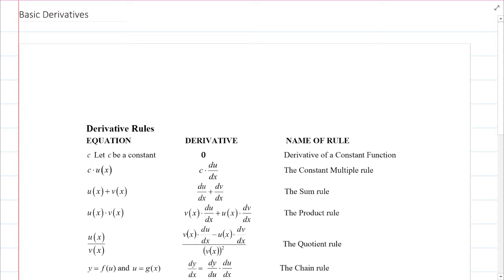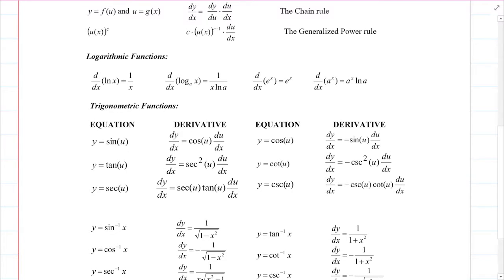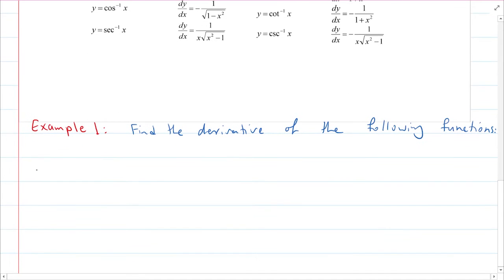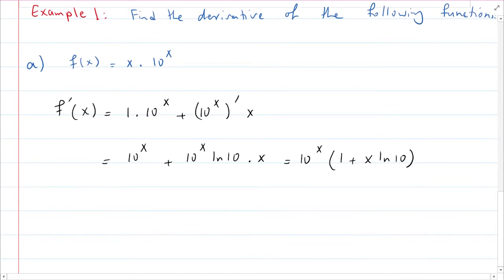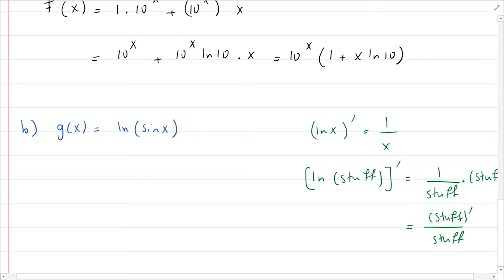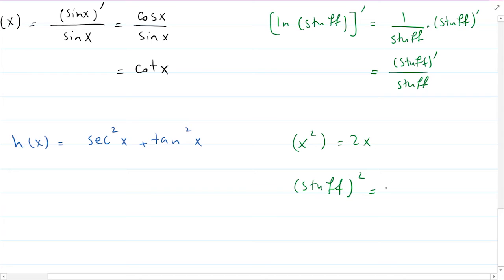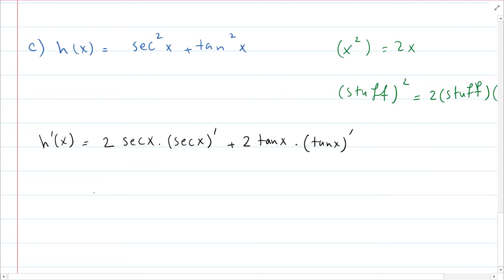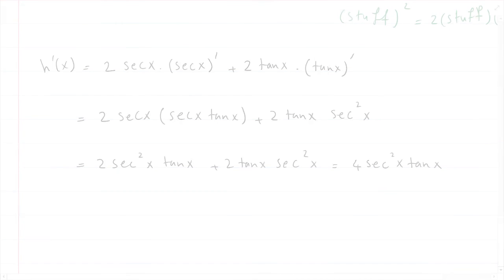MAT 186 Primer: Basic Derivatives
Our MAT 186 Primers with superstar instructor Saeid will get you prepped for your first year of university. In this video, we're reviewing:

00:00 Introduction
00:26 Basic Derivatives
02:19 Examples of Derivatives
07:49 More resources

Saeid (BSc, MSc, PhD) has helped 5,000+ students at 76 prep sessions since 2015. for more great academic resources and to sign up for our midterm and exam prep sessions.